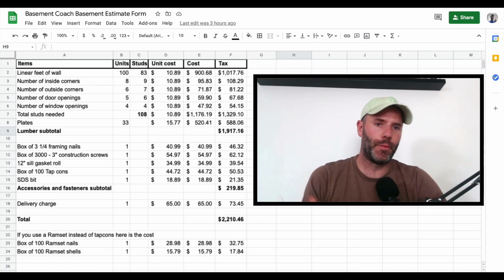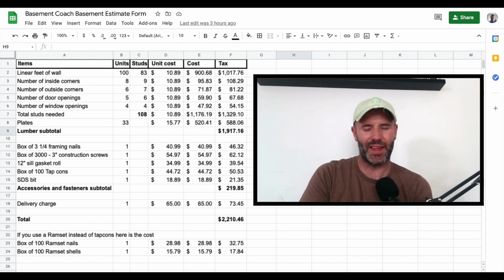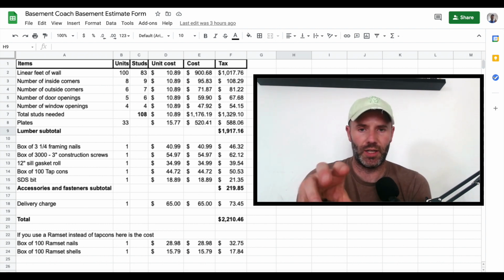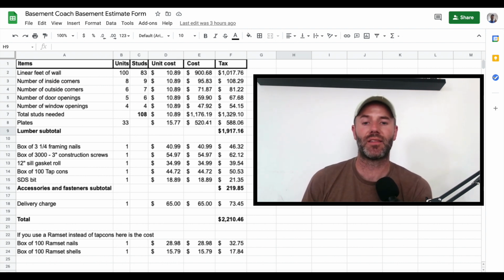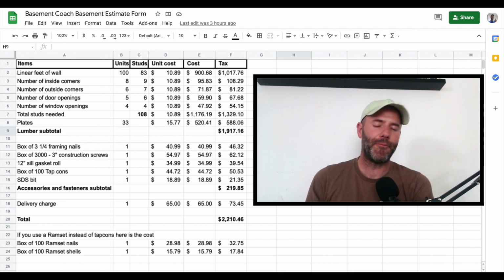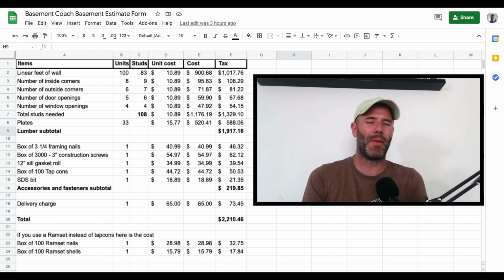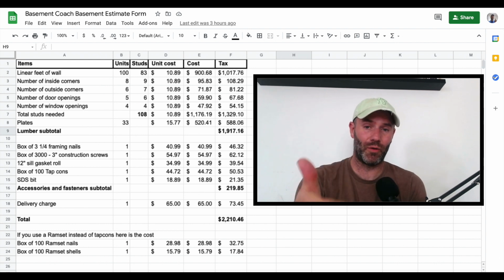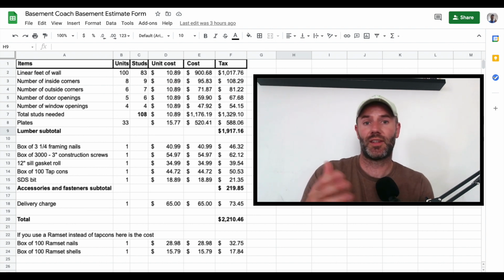Cost of framing a wall in 2021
The cost of lumber is absolutely bananas right now. So how much does it cost to frame a wall in 2021 when prices have nearly tripled?

I built a spreadsheet to help you calculate the cost of framing walls. It's a simple plug and play Google spreadsheet that lets you input your data and it spits out the number of studs you need, the number of plates and the overall cost.

You will have to compile the unit costs from your local supplier for the items on the list.

I also included some other items you may need; nails, screws, sill gasket and 2 separate concrete fastener options.

Let me know your thoughts on if this helps you and what other information you would like to know.

I am working on a website (basementcoach.com) and will have a downloadable version of the spreadsheet at some point.